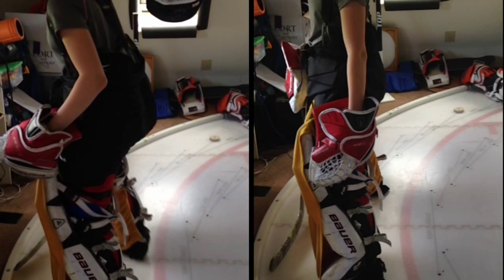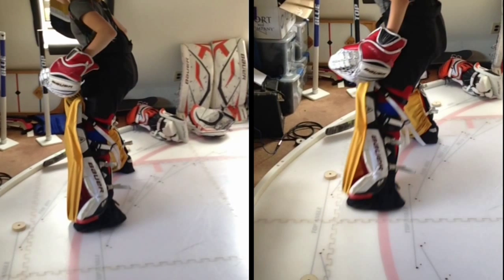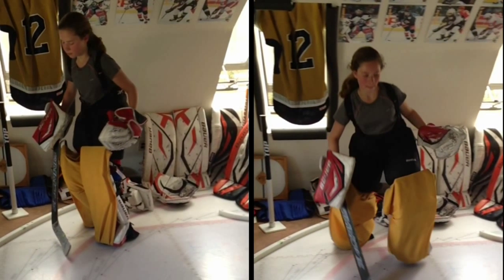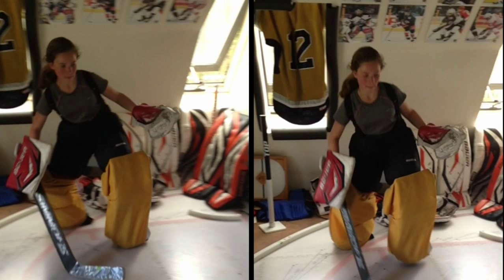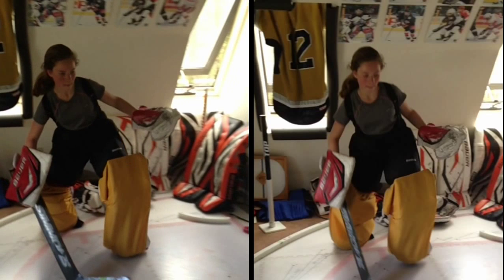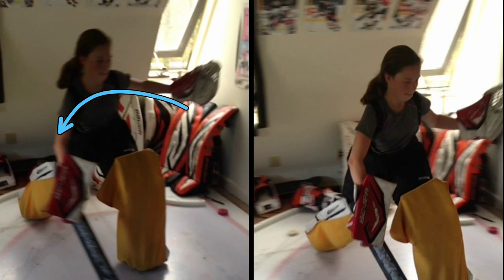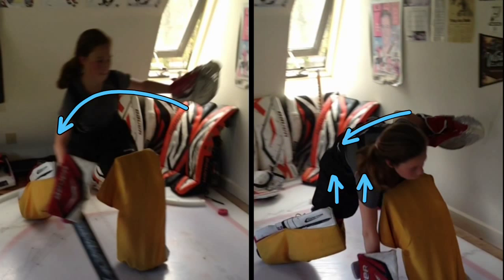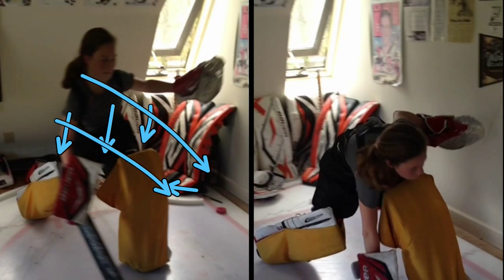11yr old girl on the crease working on body control